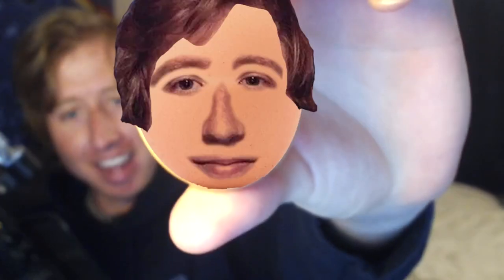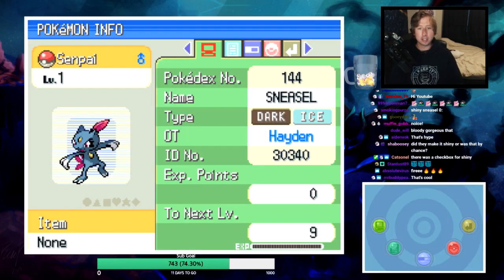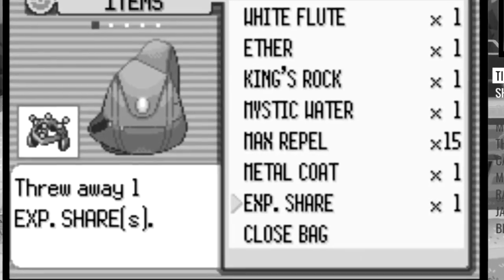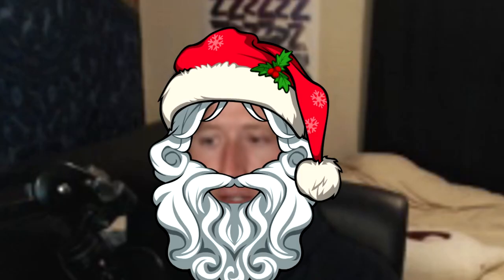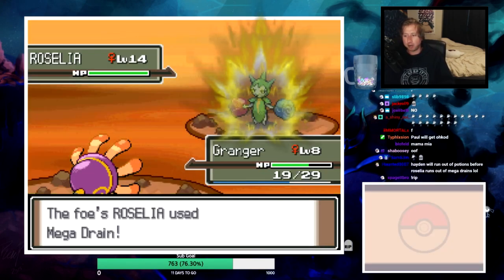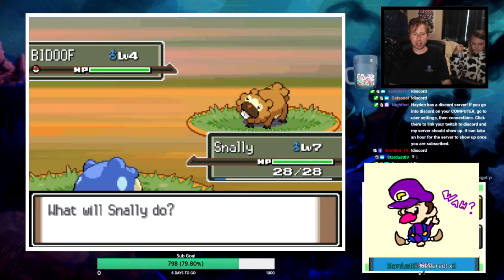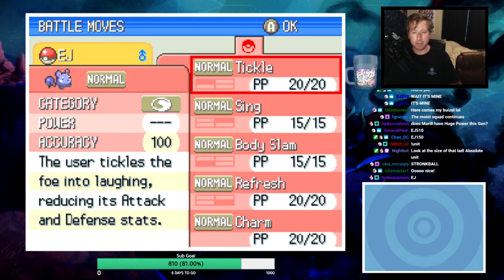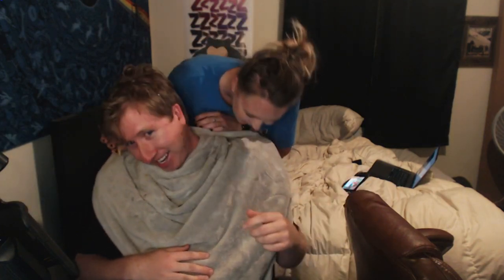My First Pokemon Egglocke (It went terribly) Part 1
Welcome to Episode 1 of the Pokemon Platinum egglocke! An egglocke is a nuzlocke variant in which viewers send me eggs to use instead of route encounters. We had a lot of fun. and pain. Shout out to Chickachow for the edits as always!

Catch me live on Twitch (I've been very active there)